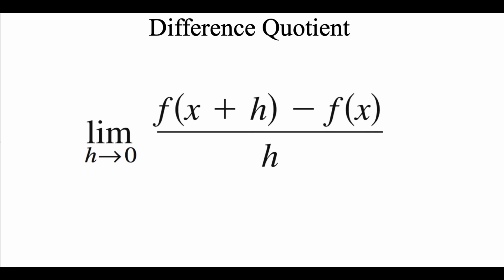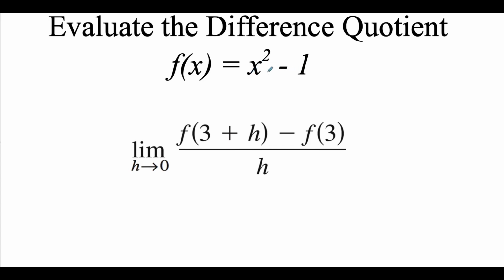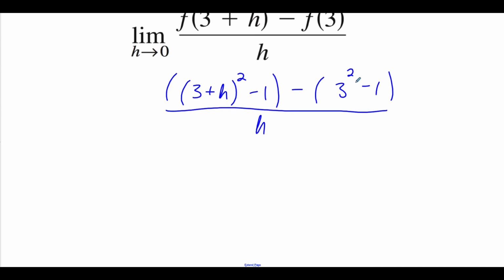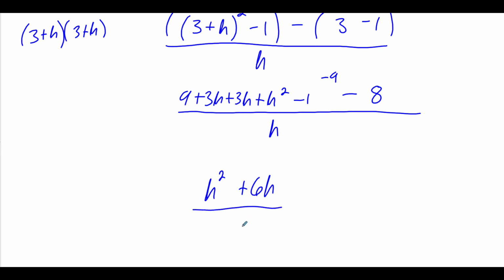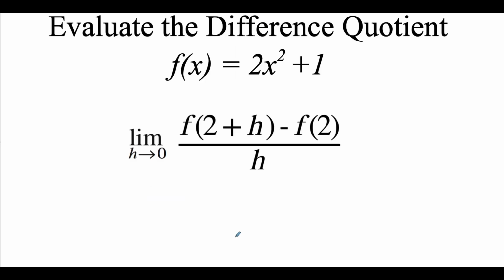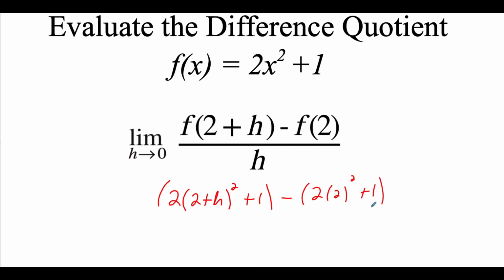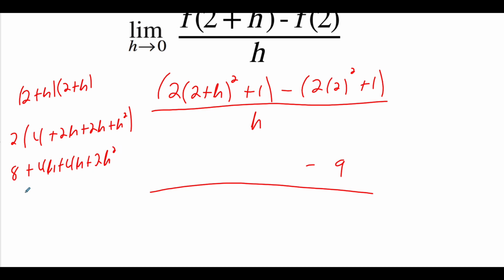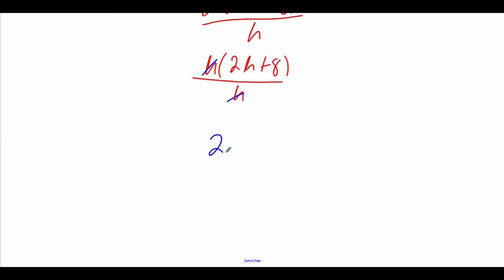2.1.9 Evaluating a Limit from Calculus